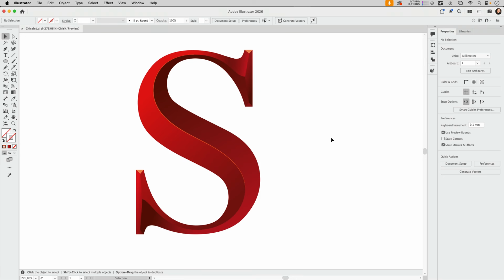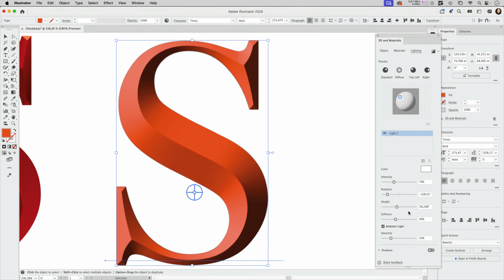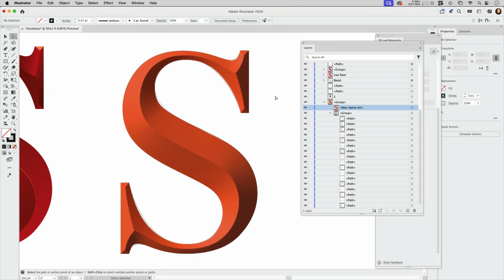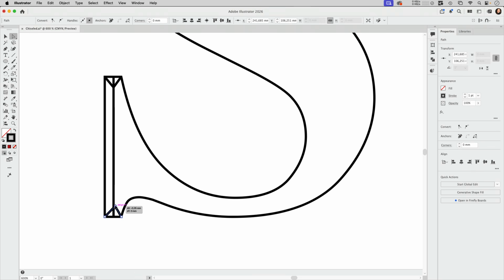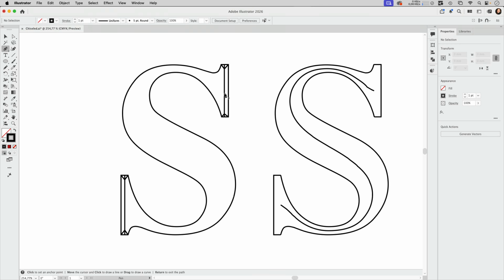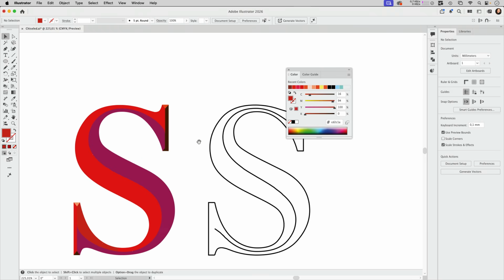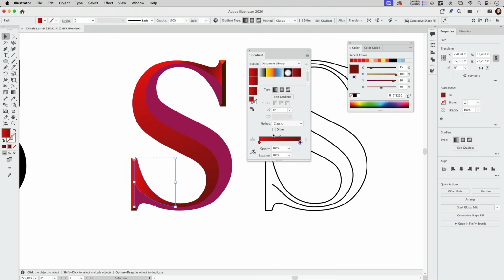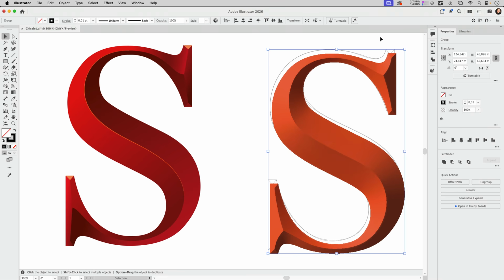How To Design A Bevelled & Embossed Letter In Adobe Illustrator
Adobe Illustrator doesn't have a Bevel & Emboss Filter. There are workarounds with 3D & Materials, but once you create outlines from them, they fall apart. Thankfully it's not a huge effort to create a chiseled letter manually.

0:00 Intro
0:14 3D effect
1:15 solve rasters and get vector paths
1:40 problem with generated paths
3:26 manually create it
5:05 generate the center line
6:00 draw the center line
6:47 fill the parts
7:44 add gradients
9:19 highlighting the spine